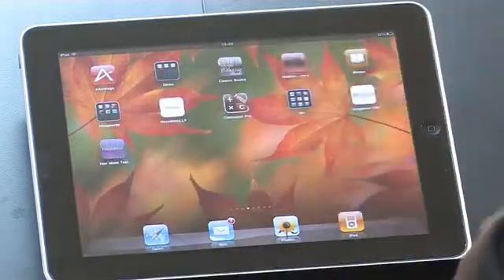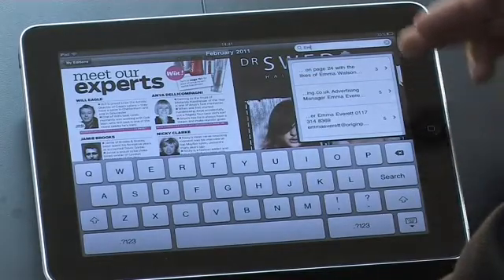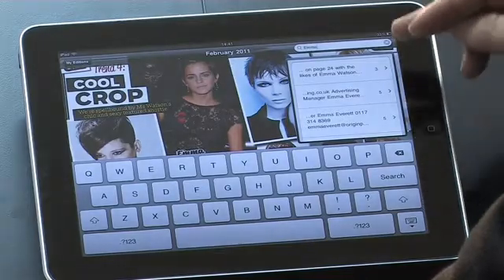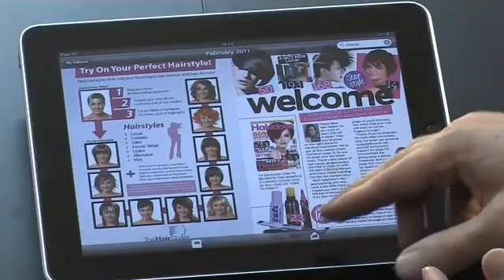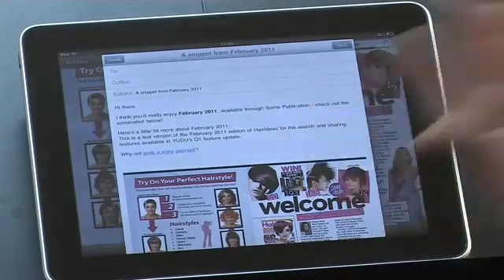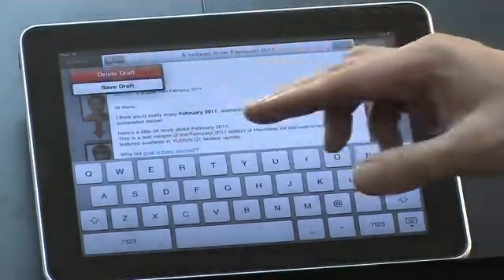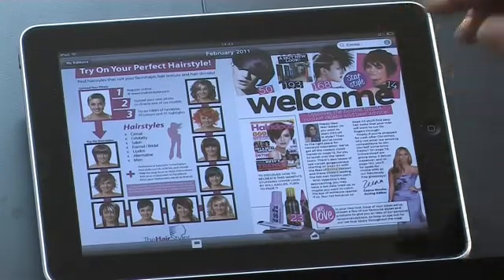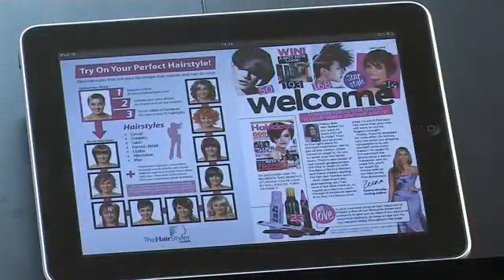YUDU iPad App Search & Share Features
New features in YUDU APPS that enable searching, sharing and bookmarking